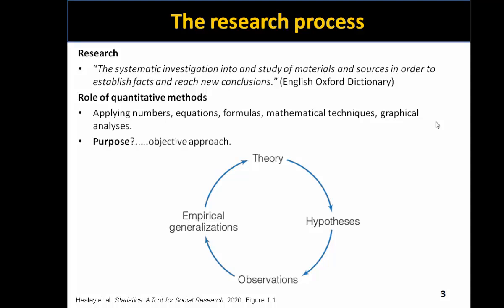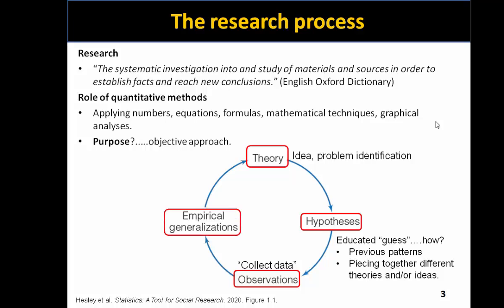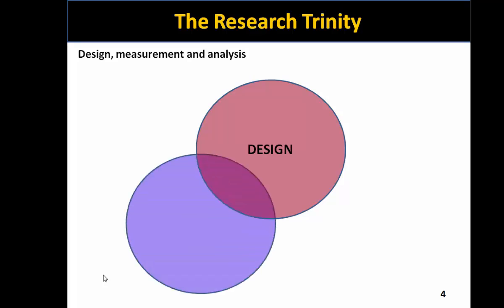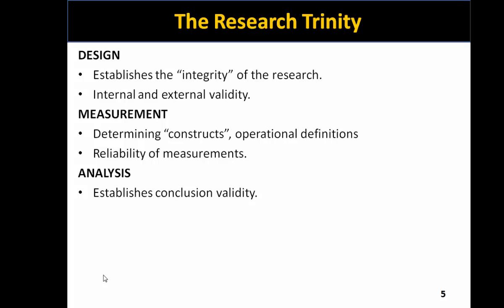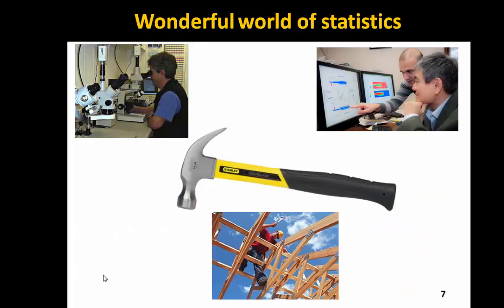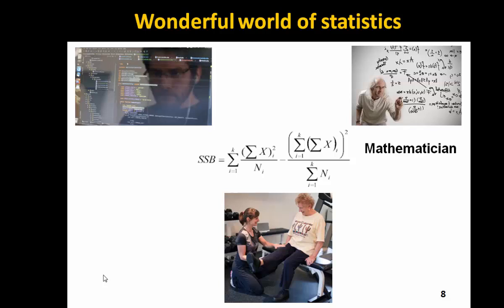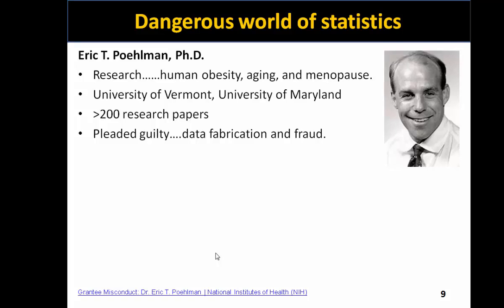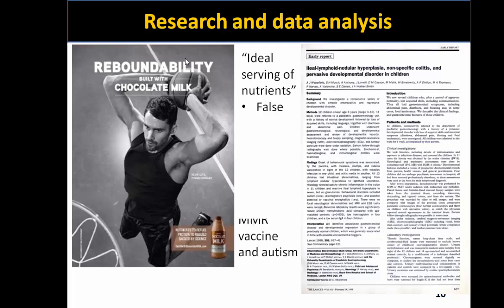UNIT 1 INTRODUCTION Part 1